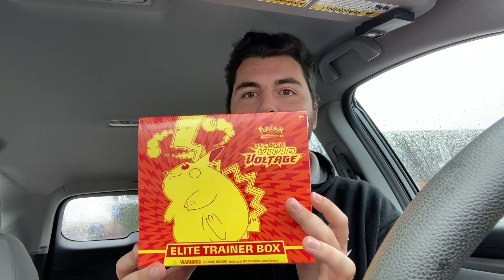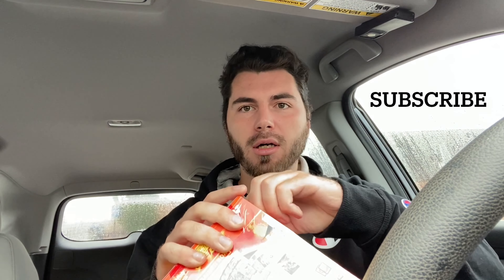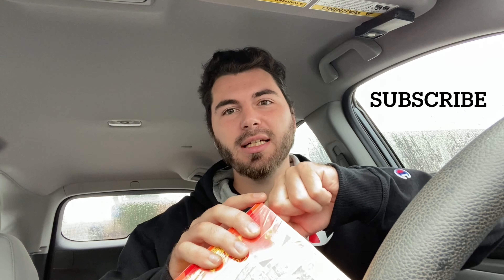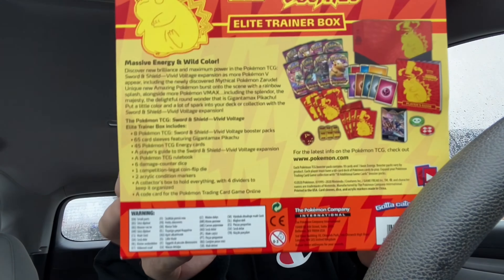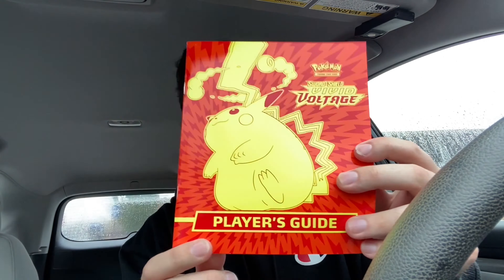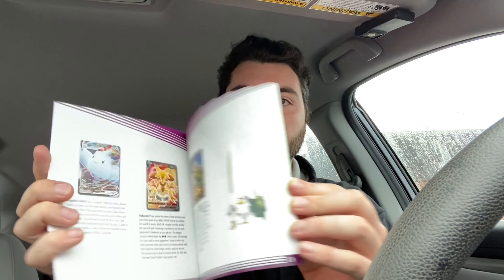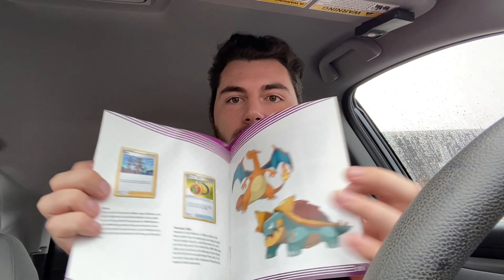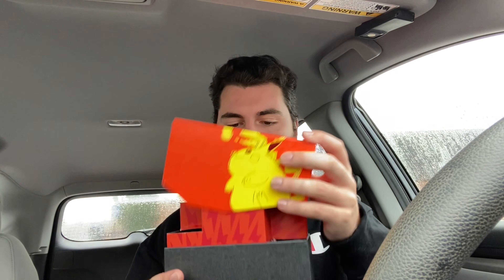Rainbow Rare Has Been Pulled! Vivid Voltage Elite Trainer Box Opening!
The new set of Pokemon cards are out, Vivid Voltage so let us dive into an Elite Trainer Box! Let me know your favorite pull of the day in the comments!

Posting schedule:
Monday 3:00 P.M. EST
Thursday 3:00 P.M. EST

Welcome to my page! Just a guy trying to collect Pokémon cards, make some memes, and show you some art! Plenty more to come and thanks for taking this journey with me!